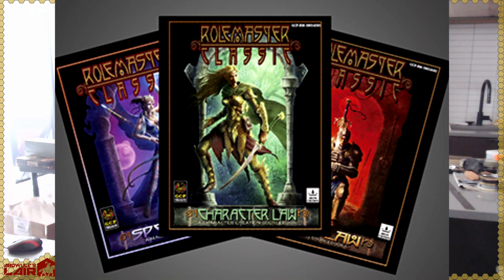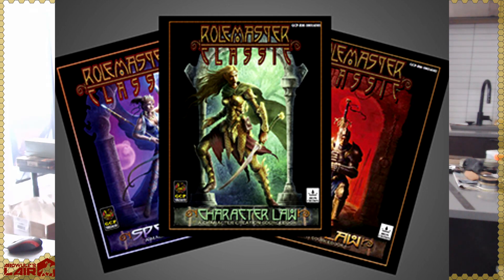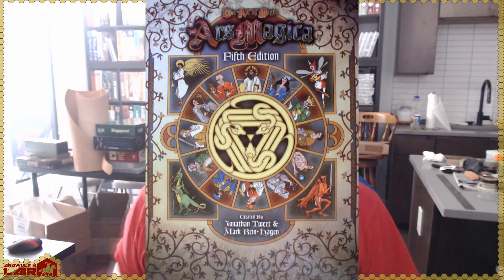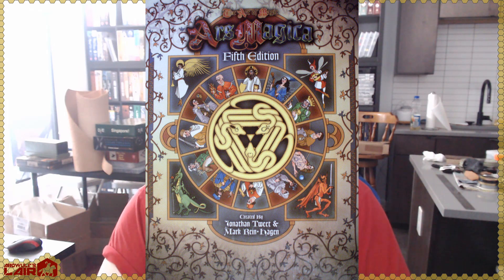The BEST Alternatives to D&D!